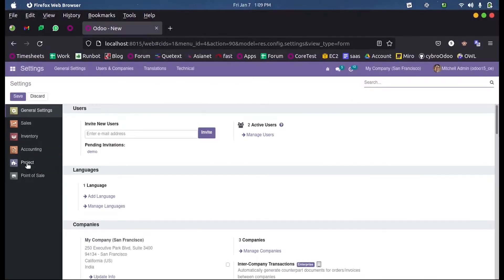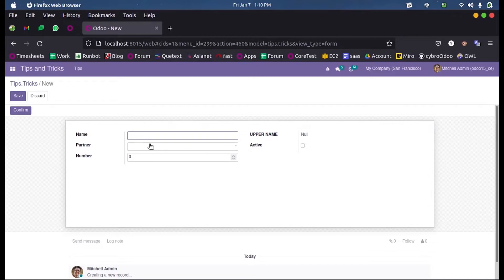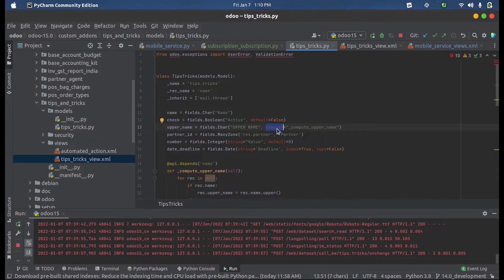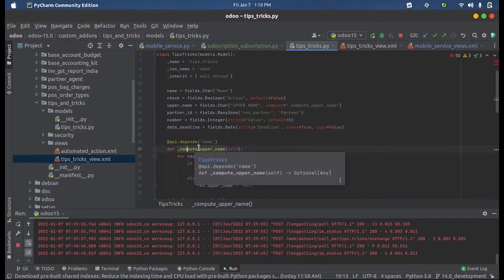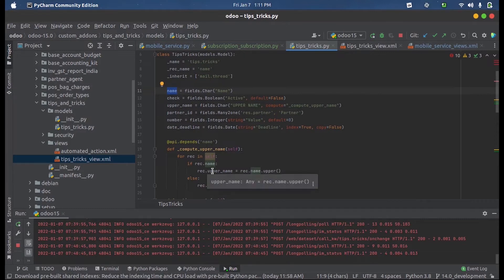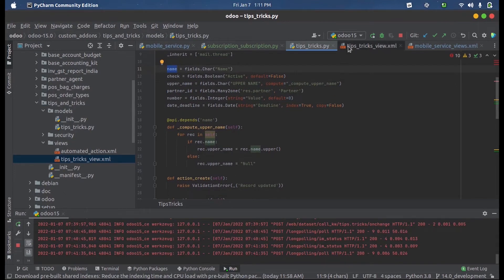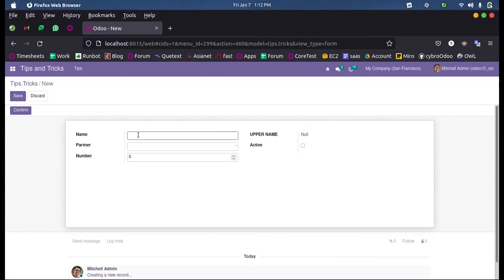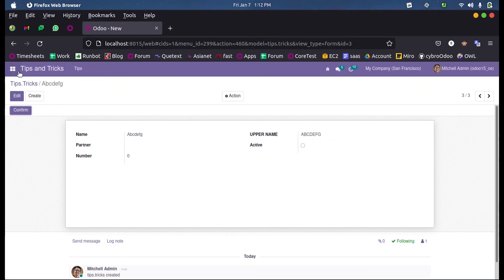How to Define Compute Fields and Compute Functions in Odoo15 | Odoo 15 Development Tutorials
In this video, we are discussing How to define compute fields and compute functions in odoo15 and its use cases in odoo development.

In Odoo, sometimes we may require special types of fields having values calculated from other fields. We may require calculated values from the same records or in the related records.

One of the common examples of the usage of such fields is calculating the total amount that is calculated by multiplying the unit price of the product by quantity.

So instead of reading a database stored value, we can also calculate the values for the fields by a function in Odoo. In Odoo models, we can achieve this by the use of computed fields.